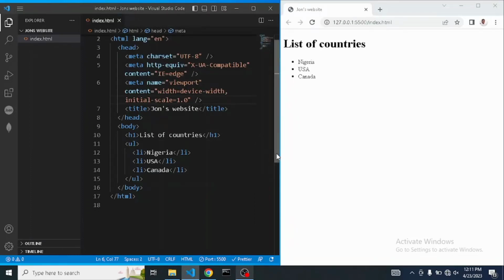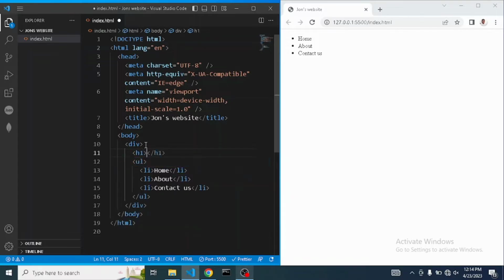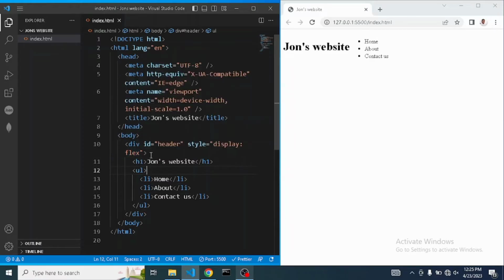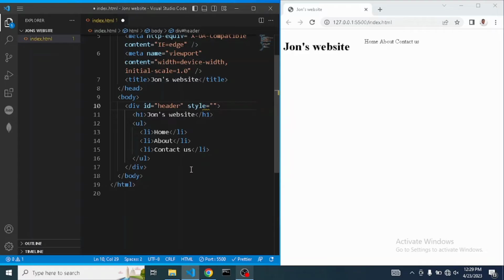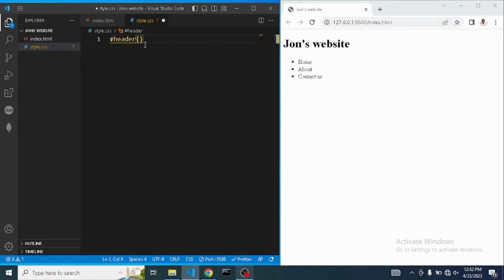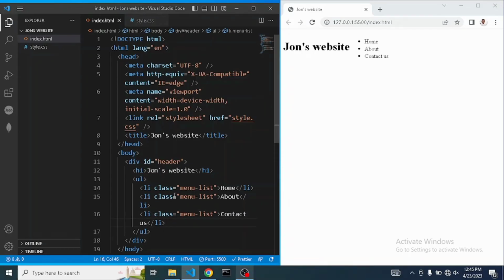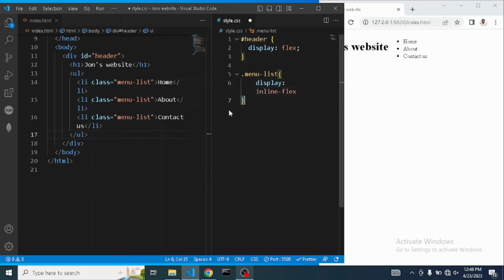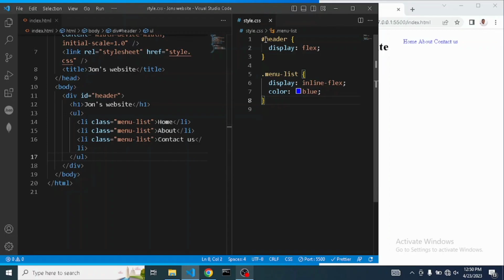5. CSS Fundamentals: Selecting with IDs and Classes and Mastering the Div Element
Learn the fundamentals of CSS and how to select elements with IDs and classes, as well as how to master the div element to create flexible layouts. This beginner-friendly tutorial will teach you everything you need to know to get started with CSS. With clear explanations and examples, you'll gain a solid understanding of how to style your web pages using CSS. Whether you're a web developer or just starting out, this video is perfect for anyone looking to enhance their web design skills.